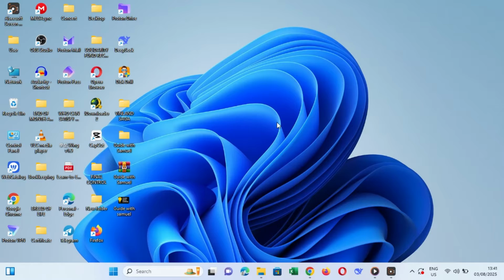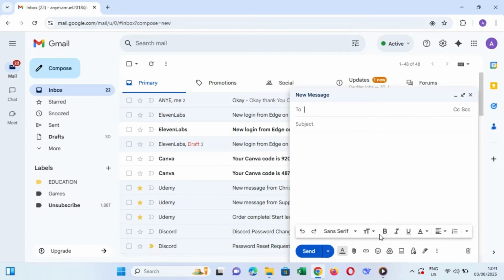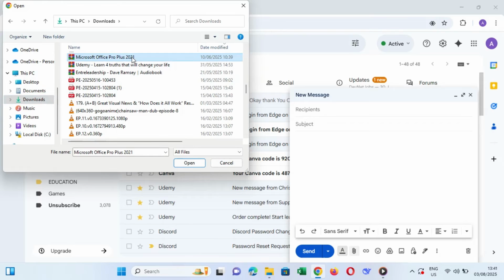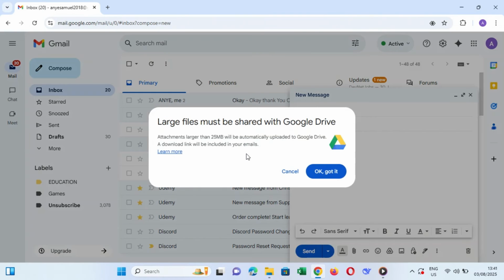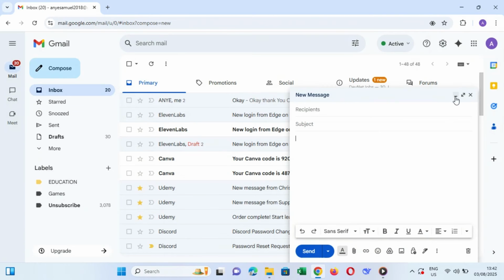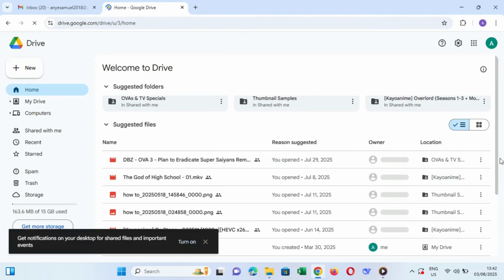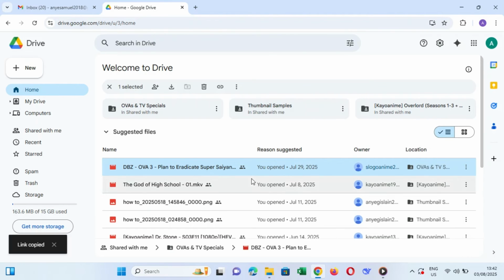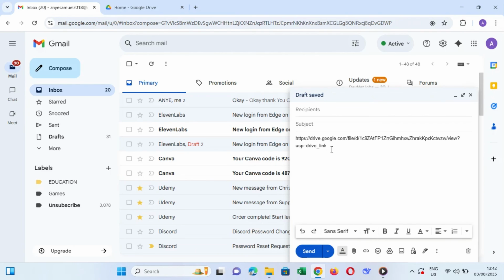How to Send Large Files Over Email ✉️ No Errors, No Limits!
Struggling to send big files by email?
This quick guide shows you how to send large files over email without getting blocked by file size limits — whether you're using Gmail, Outlook, or Yahoo.

📁 In this step-by-step video, you'll learn:

How to compress files for email

How to use Google Drive, Dropbox, or OneDrive for sharing

Best practices for avoiding failed uploads

How to copy shareable links into your email

⚡ Perfect for sending videos, PDFs, or zip folders the smart way!